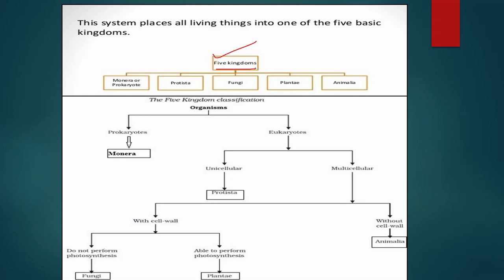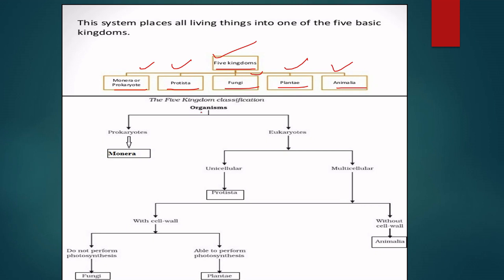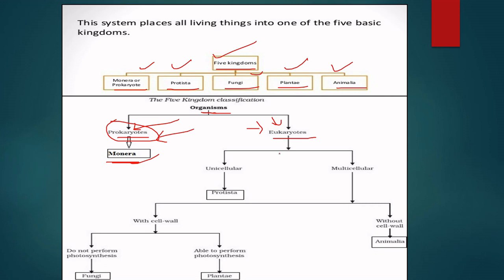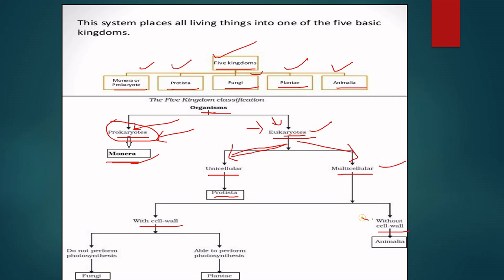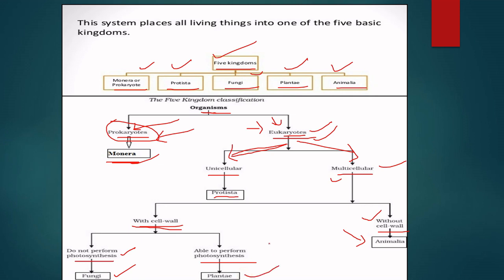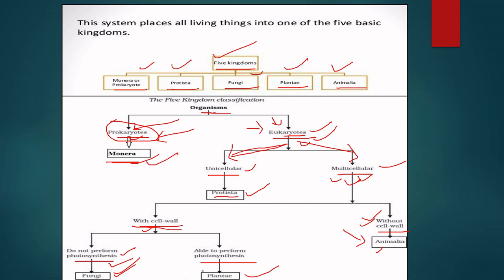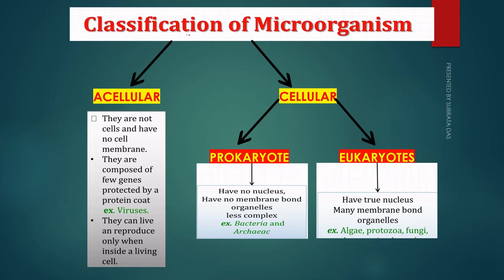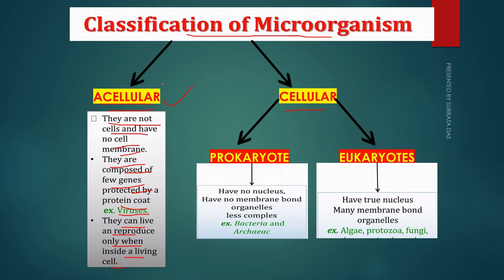CLASSIFICATION OF LIVING ORGANISMS IN ENGLISH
Five Kingdom of Classification
Very early on, scientists began grouping the living organisms under different categories. Some biologists classified organisms into plants and animals. Ernst Haeckel, Robert Whittaker, and Carl Woese are some biologists who attempted a broader system of classification. Amongst these, the Five Kingdom Classification proposed by Robert Whittaker stood out and is widely used.

Whitaker proposed that organisms should be broadly divided into kingdoms, based on certain characters like the structure of the cell, mode of nutrition, the source of nutrition, interrelationship, body organization, and reproduction. According to this system, there are five main kingdoms. They are:

Kingdom Monera
Kingdom Protista
Kingdom Fungi
Kingdom Animalia
Kingdom Plantae
Kingdoms are divided into subgroups at various levels. The following flowchart shows the hierarchy of classification.

types of microorganisms
The major groups of microorganisms—namely bacteria, archaea, fungi (yeasts and molds), algae, protozoa, and viruses—are summarized below. Links to the more detailed articles on each of the major groups are provided.

bacterial cell
bacterial cell
Bacteria have a variety of shapes, including spheres, rods, and spirals. Individual cells generally range in width from 0.5 to 5 micrometres (μm; millionths of a metre). Although unicellular, bacteria often appear in pairs, chains, tetrads (groups of four), or clusters. Some have flagella, external whiplike structures that propel the organism through liquid media; some have capsule, an external coating of the cell; some produce spores—reproductive bodies that function much as seeds do among plants. One of the major characteristics of bacteria is their reaction to the Gram stain. Depending upon the chemical and structural composition of the cell wall, some bacteria are gram-positive, taking on the stain’s purple colour, whereas others are gram-negative.

Algae
The cells of eukaryotic microbes are similar to plant and animal cells in that their DNA is enclosed within a nuclear membrane, forming the nucleus. Eukaryotic microorganisms include algae, protozoa, and fungi. Collectively algae, protozoa, and some lower fungi are frequently referred to as protists (kingdom Protista, also called Protoctista); some are unicellular and others are multicellular.

representative algae
representative algae
Unlike bacteria, algae are eukaryotes and, like plants, contain the green pigment chlorophyll, carry out photosynthesis, and have rigid cell walls. They normally occur in moist soil and aquatic environments. These eukaryotes may be unicellular and microscopic in size or multicellular and up to 120 metres (nearly 400 feet) in length. Algae as a group also exhibit a variety of shapes. Single-celled species may be spherical, rod-shaped, club-shaped, or spindle-shaped. Some are motile. Algae that are multicellular appear in a variety of forms and degrees of complexity. Some are organized as filaments of cells attached end to end; in some species these filaments intertwine into macroscopic, plantlike bodies. Algae also occur in colonies, some of which are simple aggregations of single cells, while others contain different cell types with special functions.

Fungi
Fungi are eukaryotic organisms that, like algae, have rigid cell walls and may be either unicellular or multicellular. Some may be microscopic in size, while others form much larger structures, such as mushrooms and bracket fungi that grow in soil or on damp logs. Unlike algae, fungi do not contain chlorophyll and thus cannot carry out photosynthesis. Fungi do not ingest food but must absorb dissolved nutrients from the environment. Of the fungi classified as microorganisms, those that are multicellular and produce filamentous, microscopic structures are frequently called molds, whereas yeasts are unicellular fungi.

In molds cells are cylindrical in shape and are attached end to end to form threadlike filaments (hyphae) that may bear spores. Individually, hyphae are microscopic in size. However, when large numbers of hyphae accumulate—for example, on a slice of bread or fruit jelly—they form a fuzzy mass called a mycelium that is visible to the naked eye.

The unicellular yeasts have many forms, from spherical to egg-shaped to filamentous. Yeasts are noted for their ability to ferment carbohydrates, producing alcohol and carbon dioxide in products such as wine and bread.

Protozoa
representative protozoans
representative protozoans
Protozoa, or protozoans, are single-celled, eukaryotic microorganisms. Some protozoa are oval or spherical, others elongated. Still others have different shapes at different stages of the life cycle. Cells can be as small as 1 μm in diameter and as large as 2,000 μm, or 2 mm (visible without magnification).